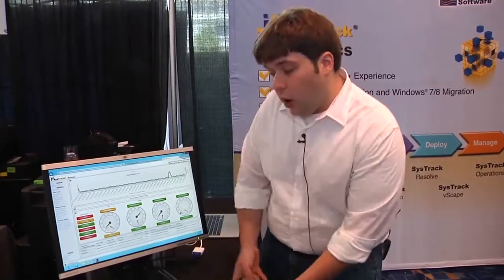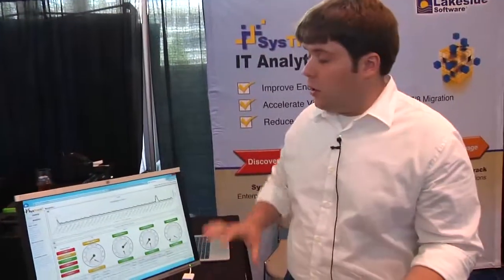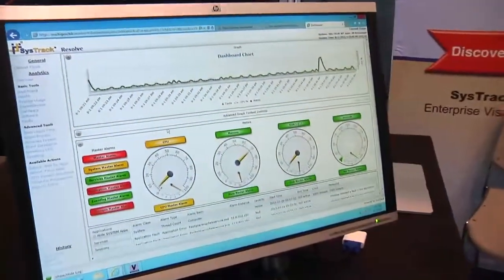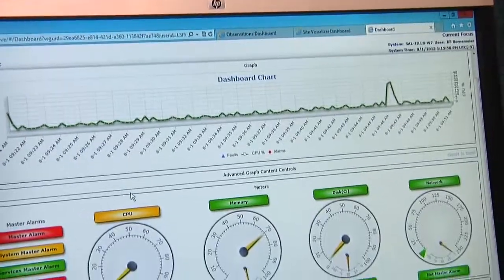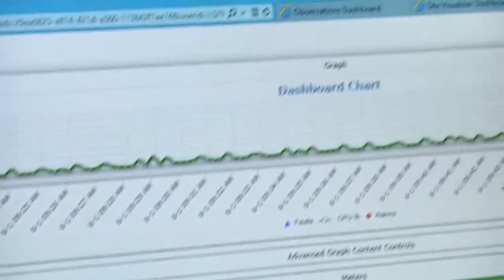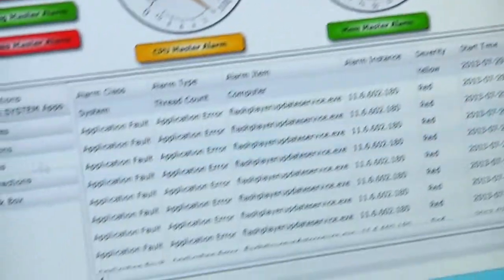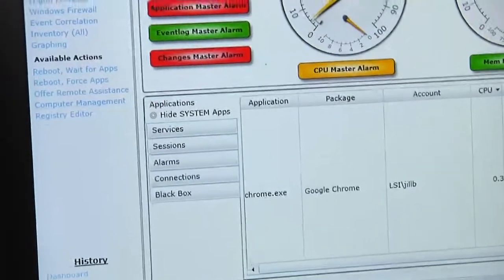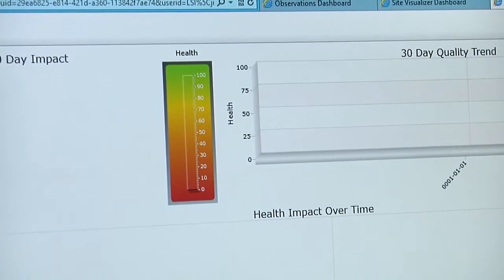BriForum 2013 Chicago Lakeside Software